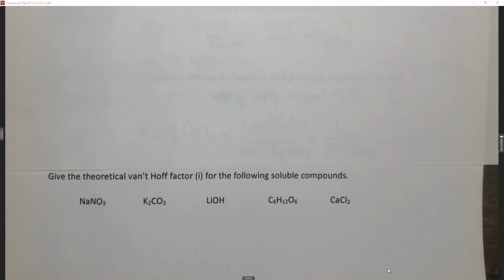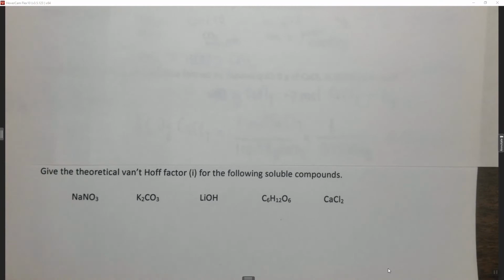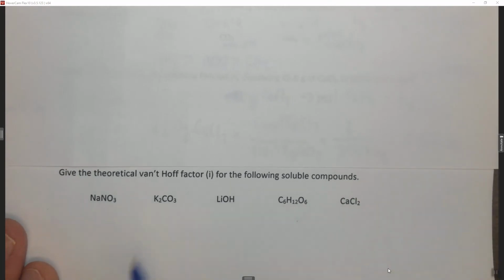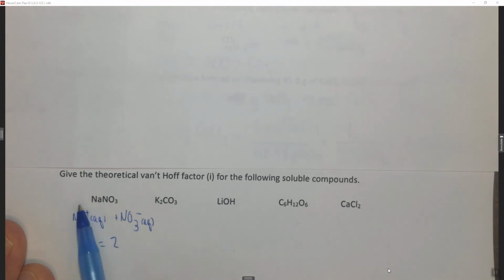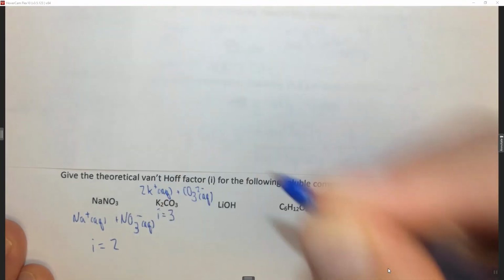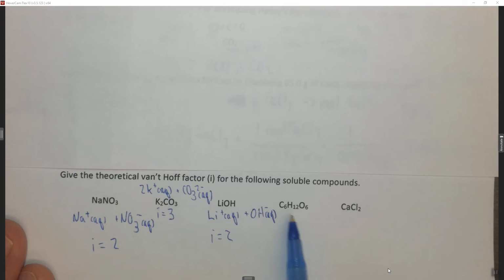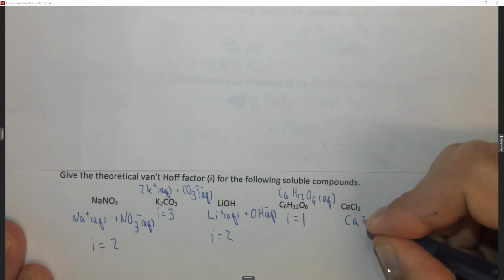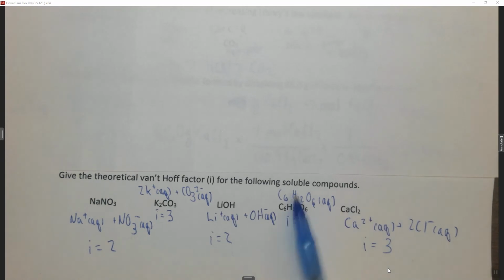CH11Q7 vant Hoff factor